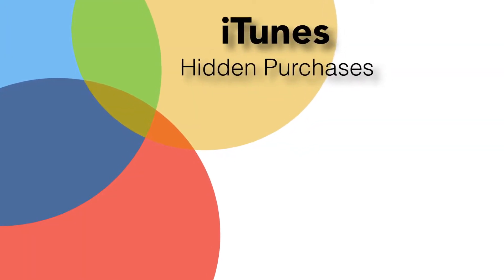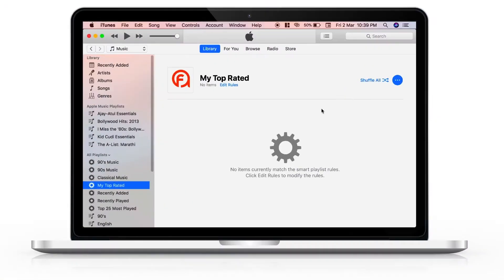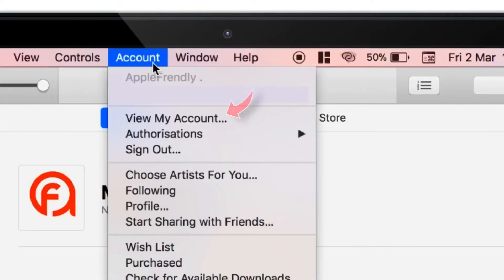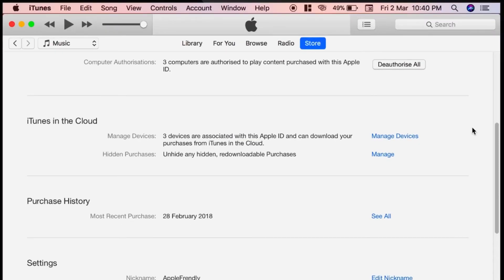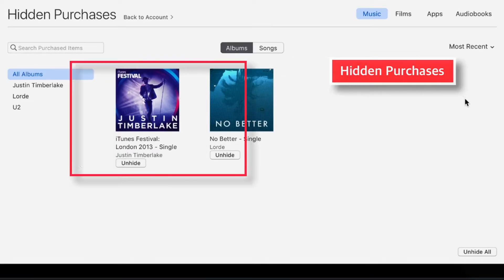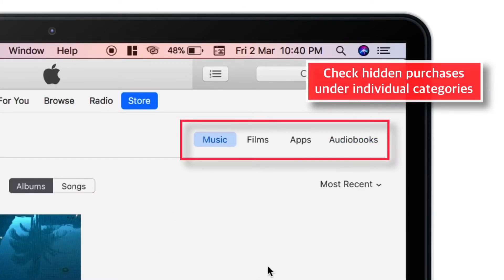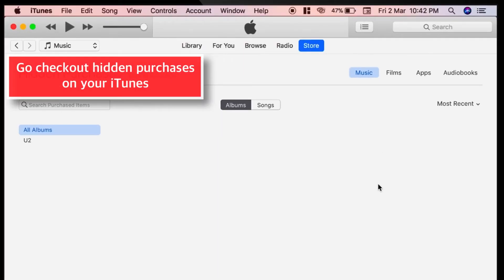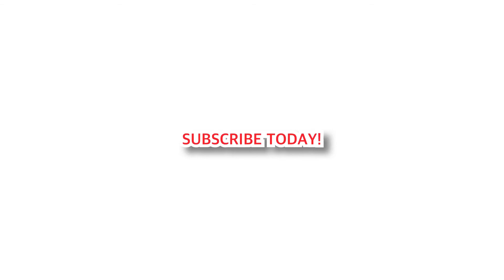iTunes Hidden Purchases [2018]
Learn to find iTunes Hidden Purchases with these few easy steps. In this tutorial I explain how to find hidden purchases on iTunes and unhide them and put them back to iTunes Library. Many a times, we buy something on iTunes and don't find that same purchase in iTunes Library. Using these steps, you can find all those hidden purchases on iTunes and put them back to iTunes Library.

So, I hope this video helps you to find all the iTunes Hidden Purchases.

I've been learning iPhone features since 2011 and I started my YouTube channel in 2013. But I've been uploading videos regularly since end of 2016. Here I share what I've learned so far and what I continue to learn through videos. I run a website as well. If you wish, you can visit for more content. Website address is already given in the earlier section of this description.

Thank you for visiting my channel. Hope this how to find iTunes Hidden Purchases tutorial helps.